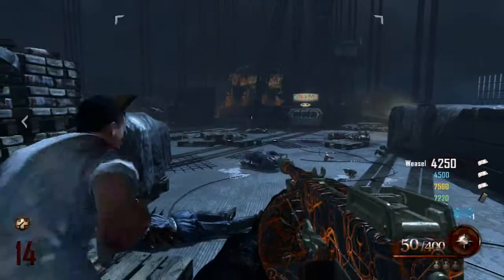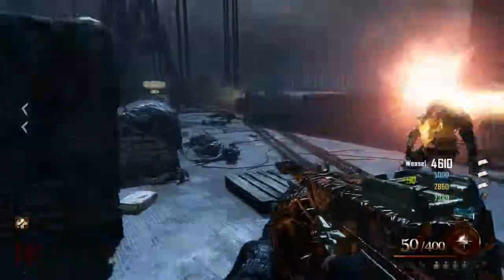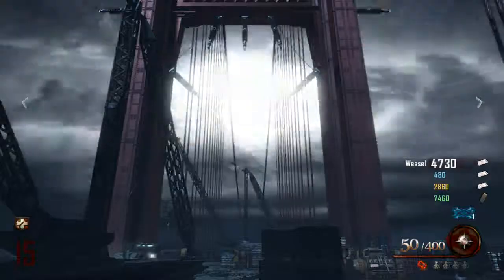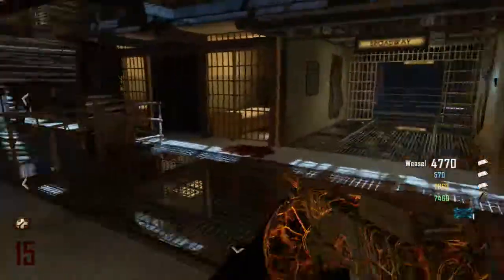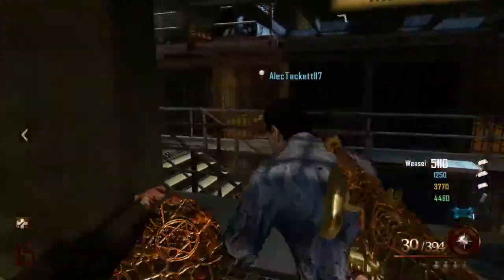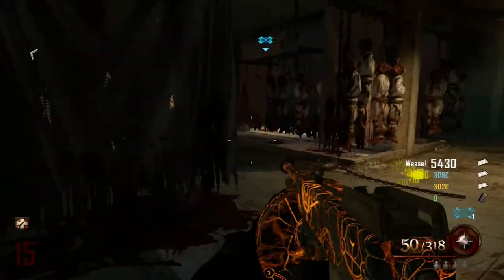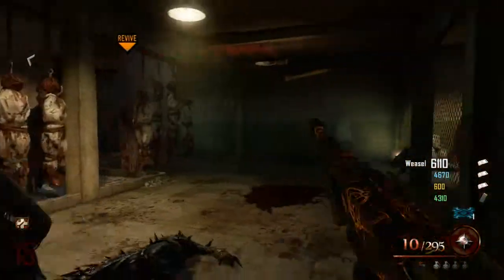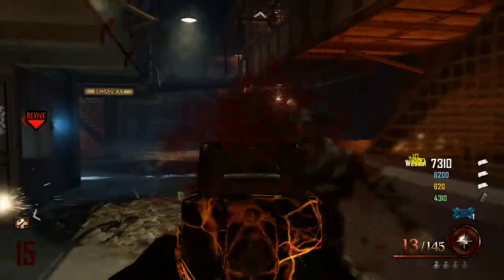How to Retrieve Hell's REDEEMER in MOTD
it's just as the title says
and you can visit me and other ZERO members at blackops2ZERO.webs.com